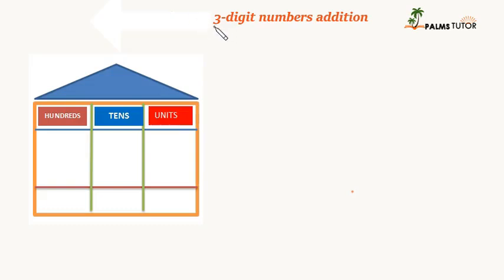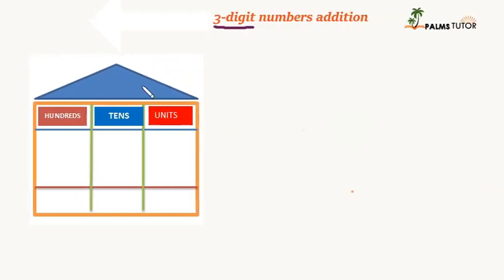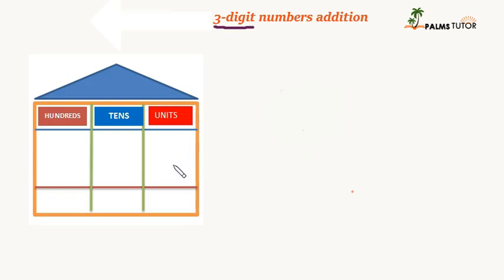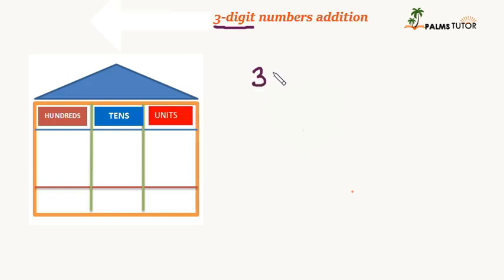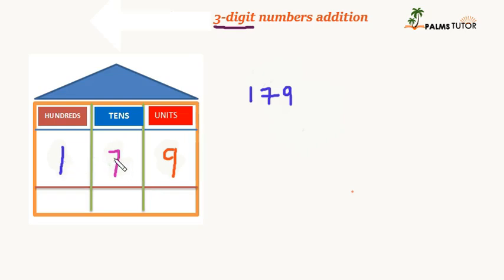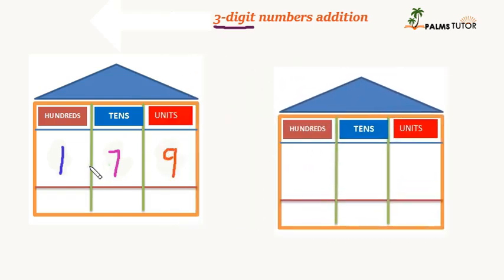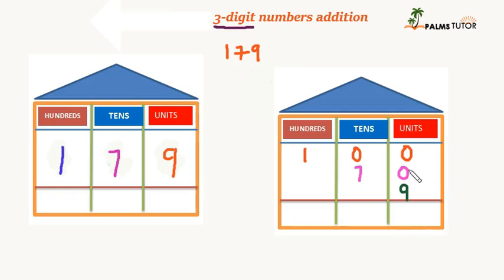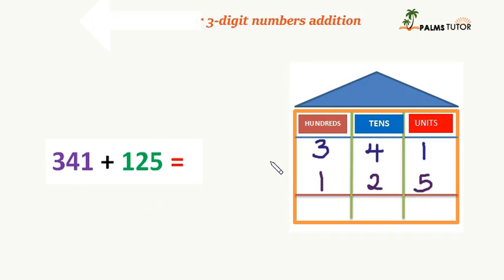Addition of 3 -digit number ( ARRANGING IN COLUMN)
In this video, you will learn how how to arrange 3-digits numbers in column.